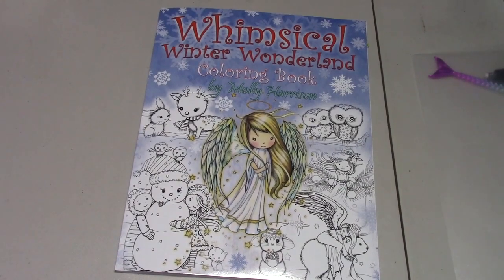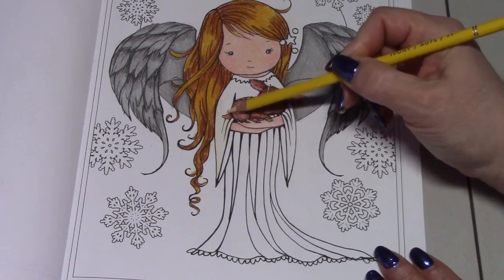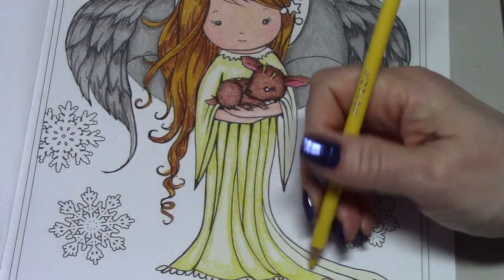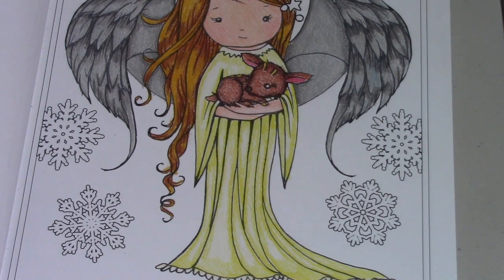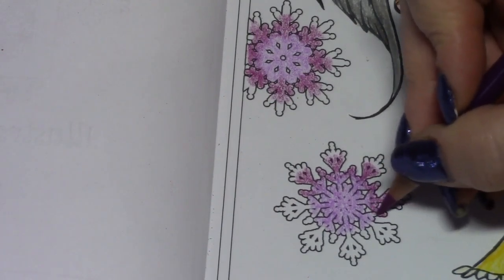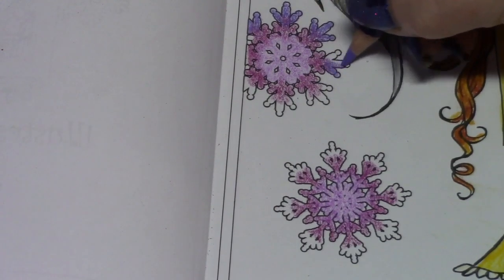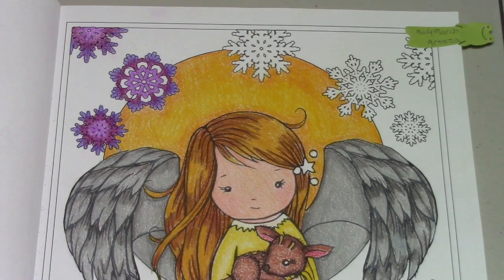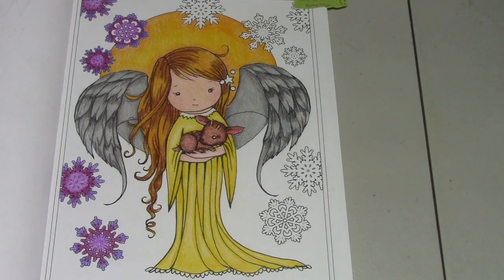Color A Long MollyMarch Whimsical Winter Wonderland part 2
Whimsical Winter Wonderland
Arteza Pencils

This is a color and chat video. I talk about my life while coloring. If you do not like these types of videos then you won't want to watch me :-)